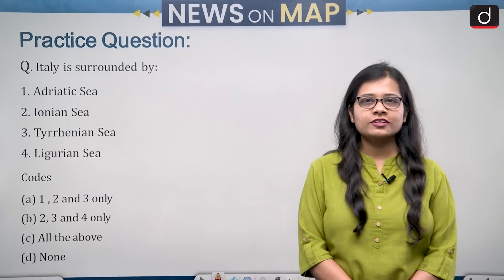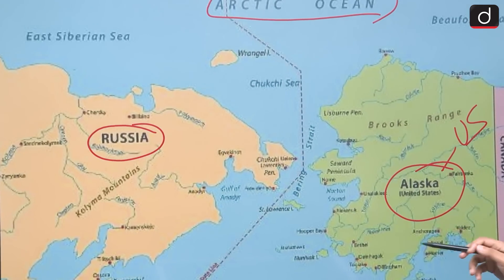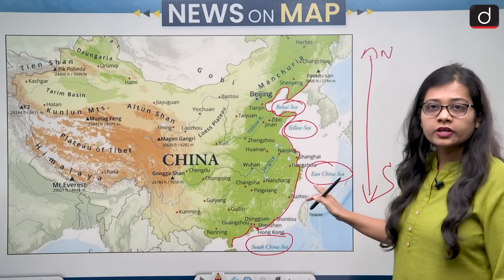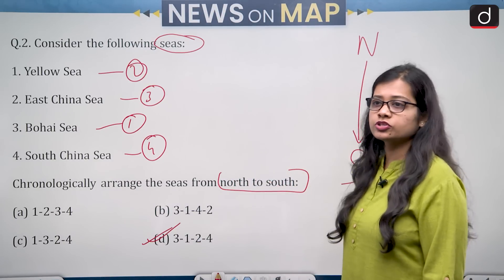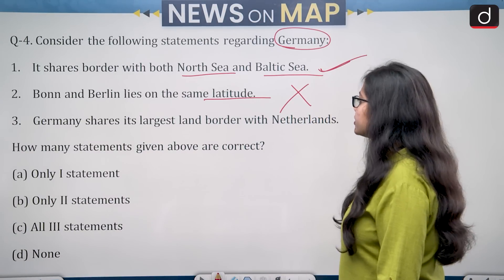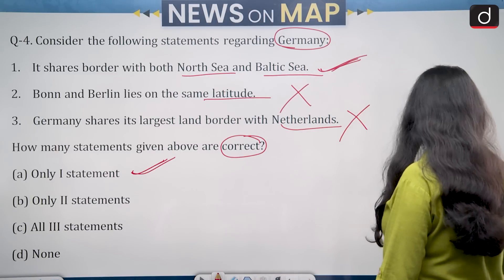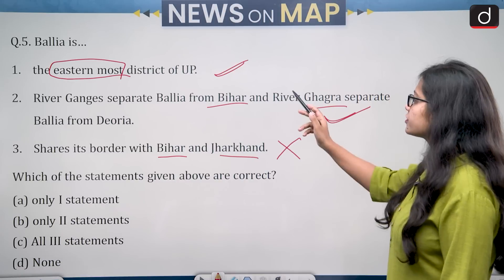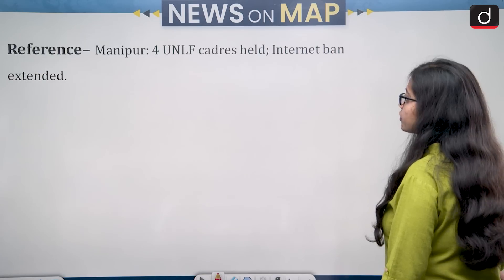NEWS ON MAP | WORLD MAPPING | PLACES IN NEWS UPSC | DRISHTI IAS English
Team Drishti IAS English feels glad to announce that we have started newsonmap programme. We have tried our best to present you with a compilation of important placesinnews throughout last week. We believe it will help you much to boost your knowledge towards this subject. In this way, it will hopefully strengthen you for IAS PT 2024 along with state PCS exams. The following areas are covered in this episode
Italy
Bering Strait
South China Sea
Mediterranean sea
Germany
Ballia
Galwan valley
Manipur
Cayman islands
Austria
Philippines